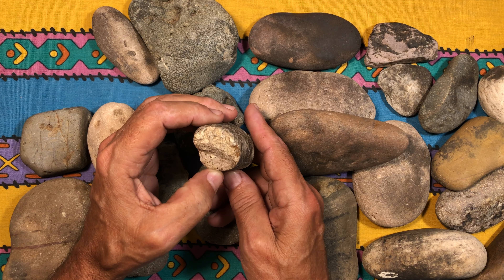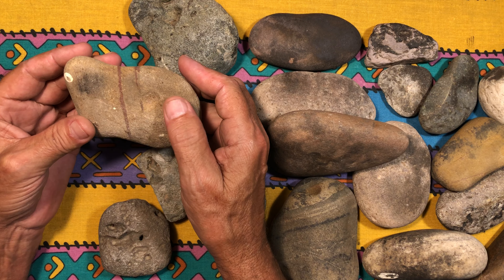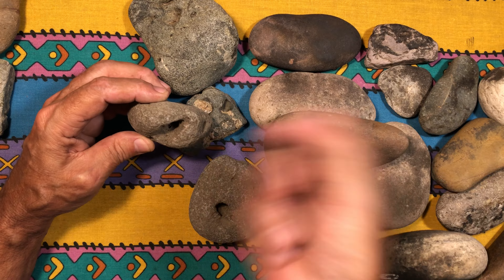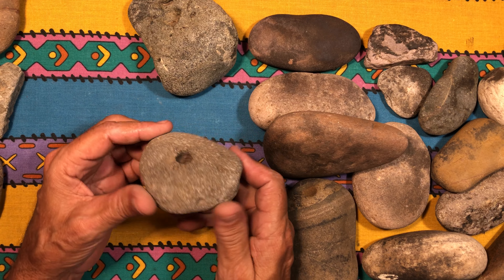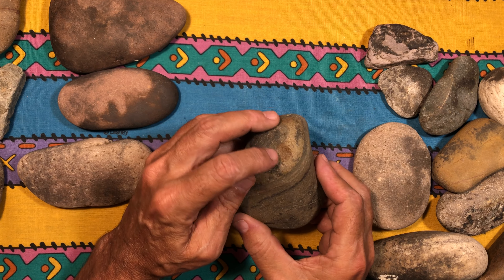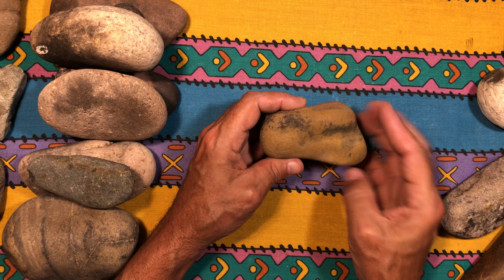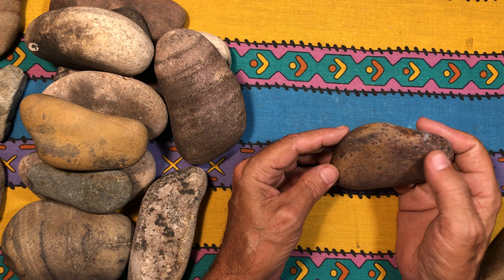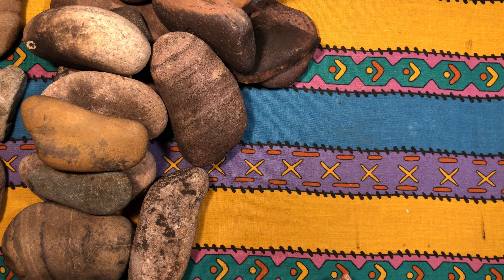Native American Indian Fire Starter Artifacts part (2)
Here is the 2nd part of the Native American Indians fire starting Artifacts and heating artifacts used in the winter by the Native Americans.